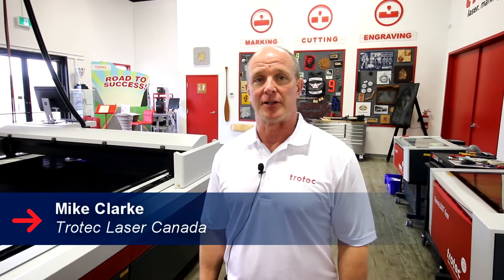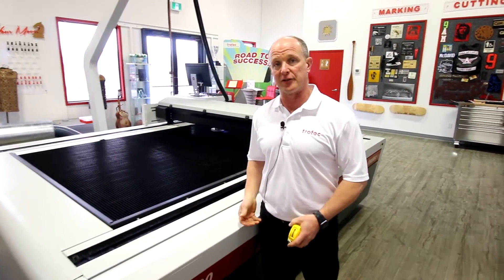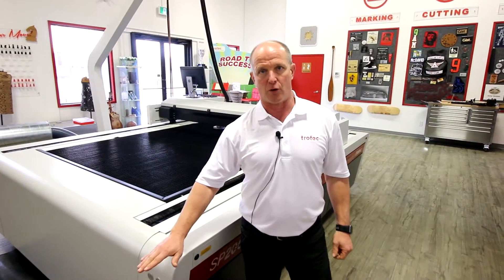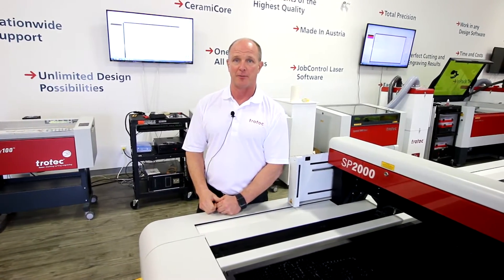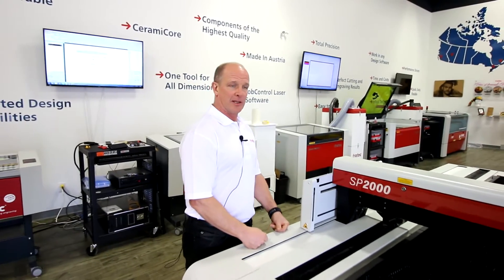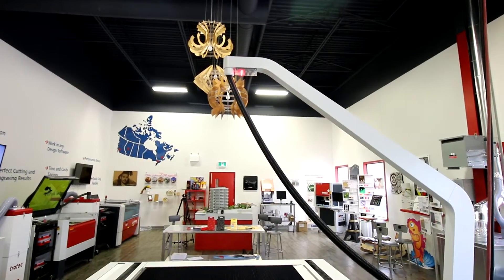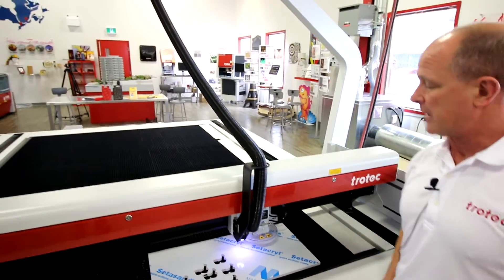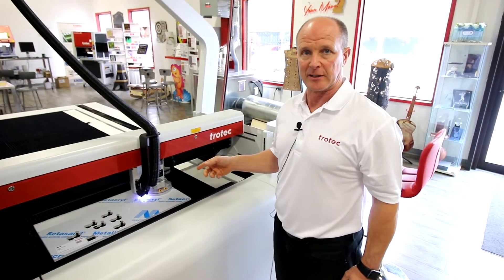Large Format Laser Safety | SP3000/SP2000 Laser Cutters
This week, Mike will show us how safe the SP2000 and SP3000 large format laser cutters. This laser cutting machine is certified as a Class 2 laser (where most large format
cutters are Class 4).

The laser beam path is completely covered along it's working path and exits the working head which equipped with an active laser deflector shield.

This negates the requirement for structural measures with laser protection walls and special laser safety training for your staff.

Operator protection is a priority at Trotec. A moving light-curtain system and safety bumpers mounted onto the moving x-axes define a protection zone. If the operator enters this zone the machine will immediately stop, making free access to the working area while laser cutting possible

A highlight of the machines: If the protection zone is entered and laser cutting interrupted, the resume function allows you to resume the job where it was.